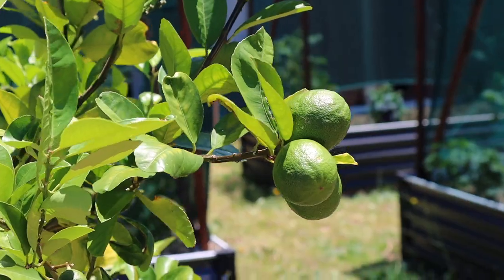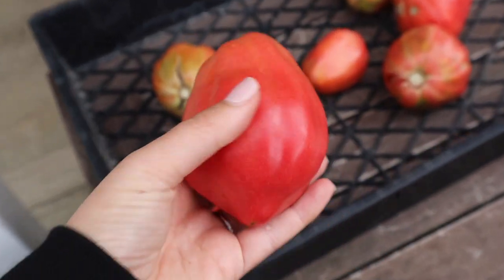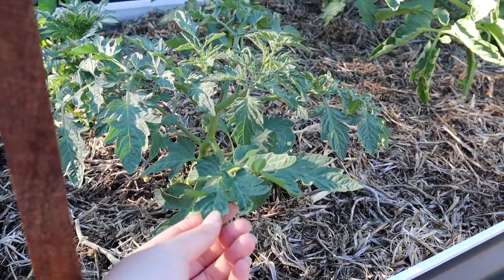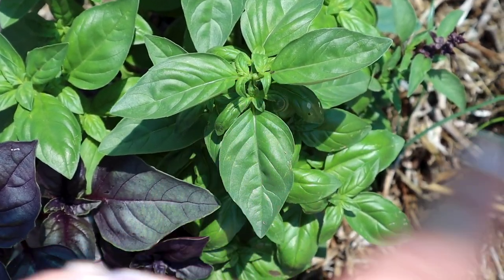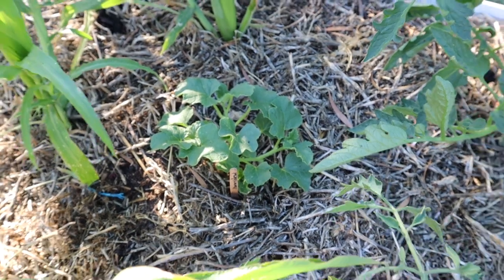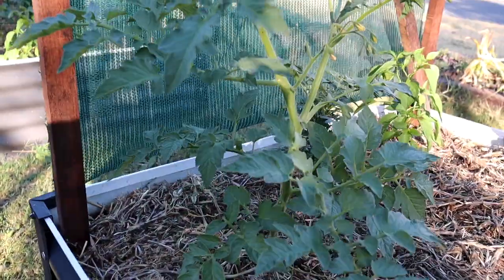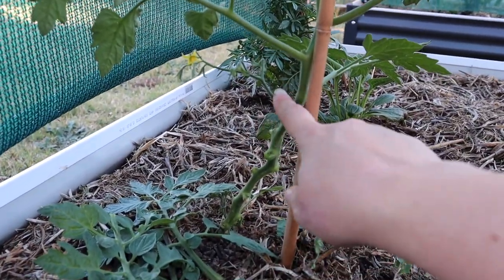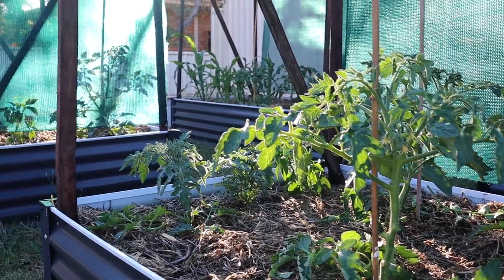Shade Cloth for RAISED GARDEN BEDS // Tomato Growing Tips // Self-sufficient Living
Front Yard Vegetable Garden Update: Shade Cloth for RAISED GARDEN BEDS. Plus lots of Tomato Growing Tips. There has been so much growth in such a short period of time and we already have Tomatoes growing! On a journey to grow as much of my own food as possible and create self-sufficient living here in the suburbs.

If you haven't watched the first video where we set up these gardens, then check that out first